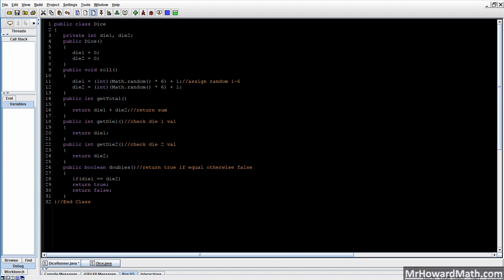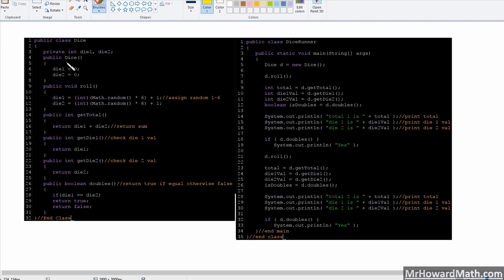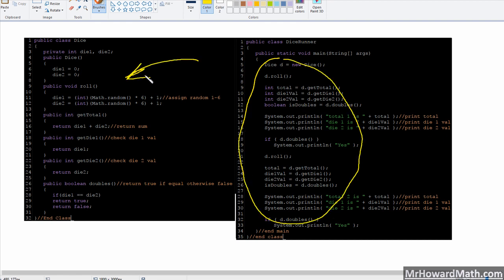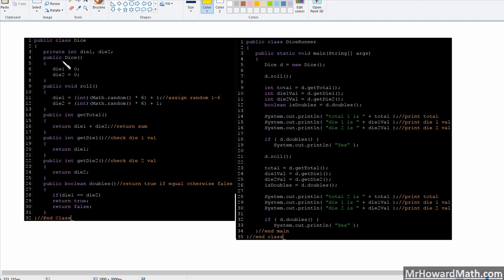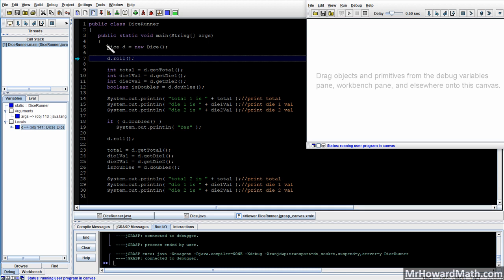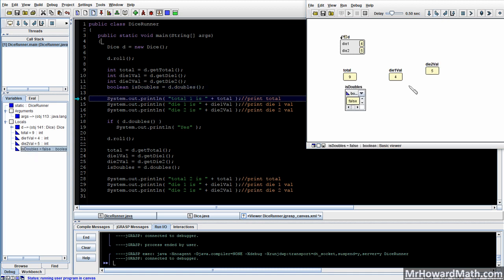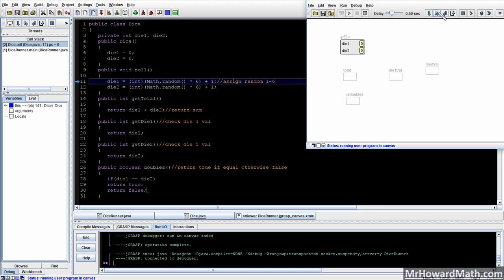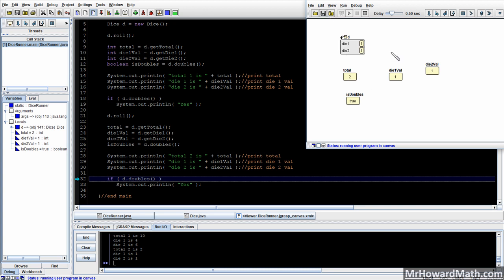Java Classes and Objects Review Plus JGrasp Canvas Tool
We review the basic vocabulary and structure of a class. We then use the canvas tool in JGrasp to run through the code and watch the objects be created and the variables change.